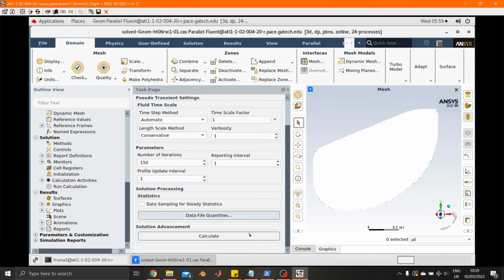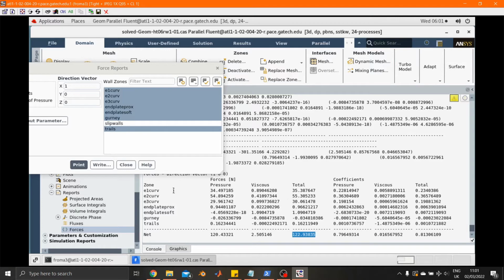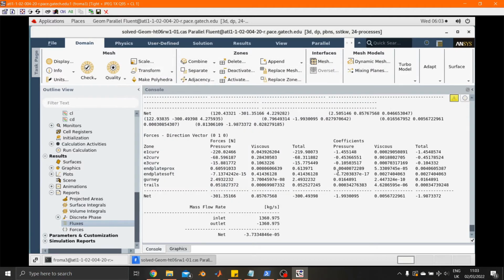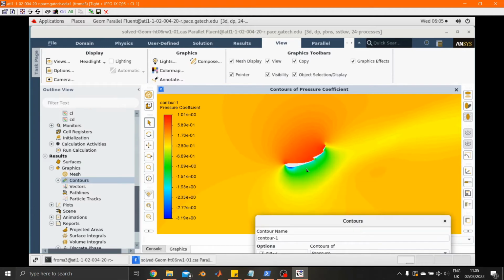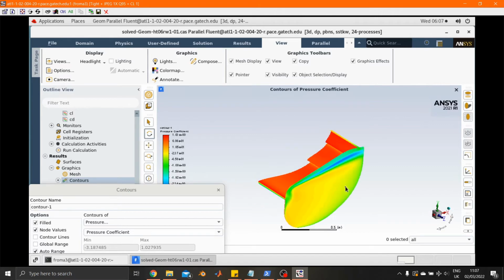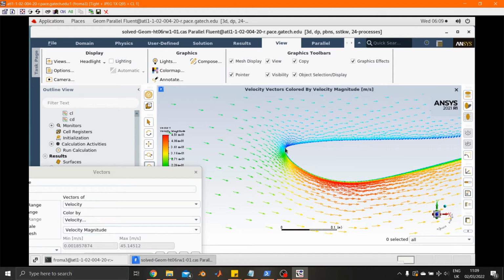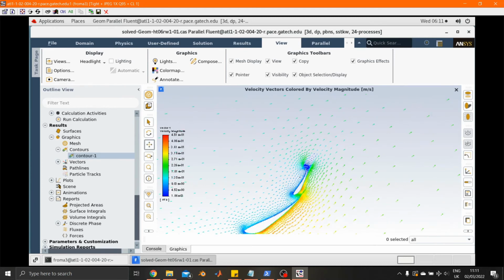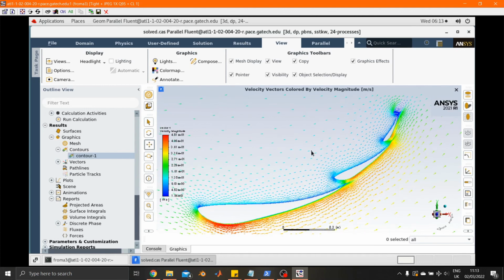HyTech Racing - ANSYS Fluent CFD Tutorial Part 4/4 - Post Processing